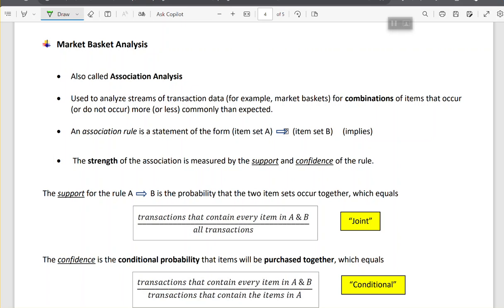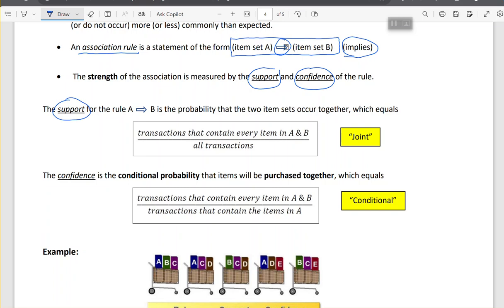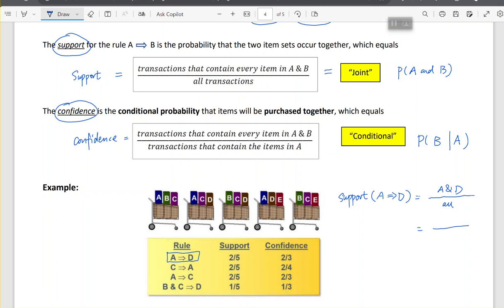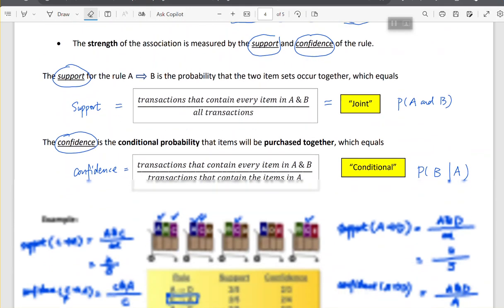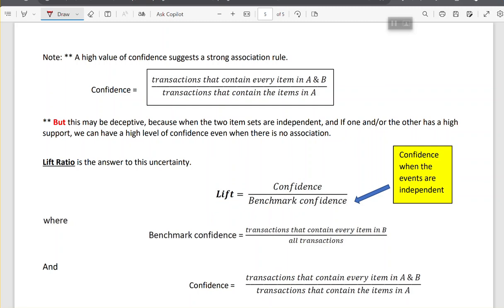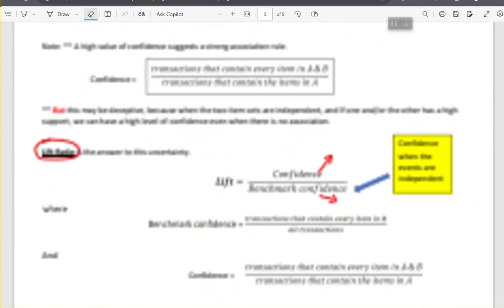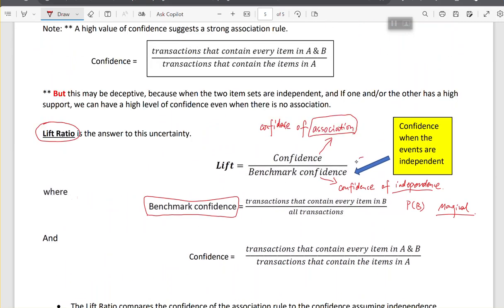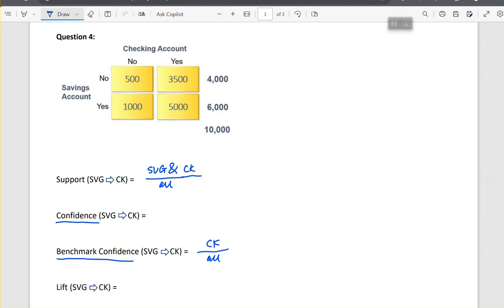Market Basket Analysis